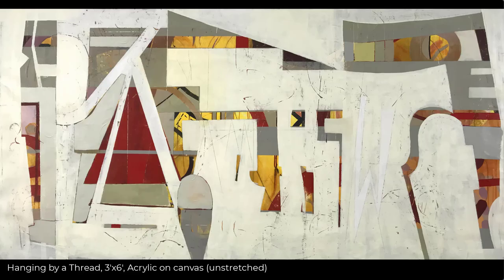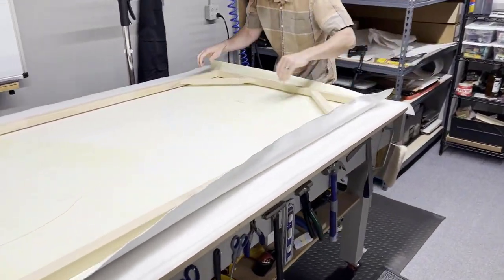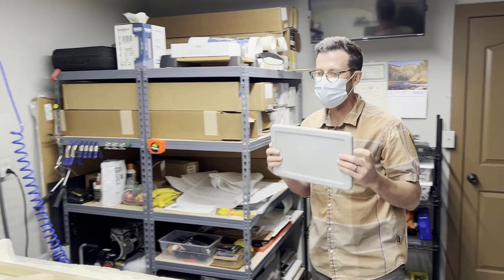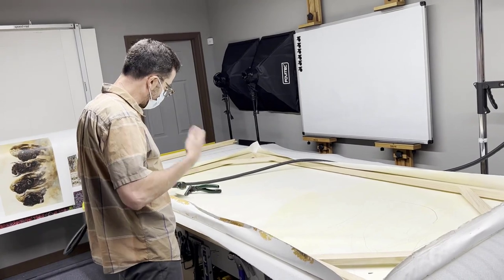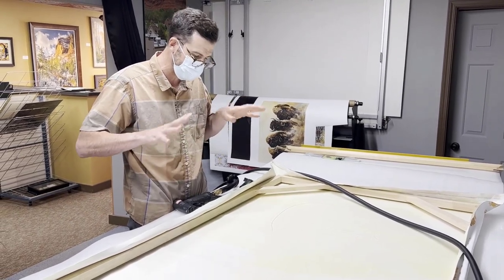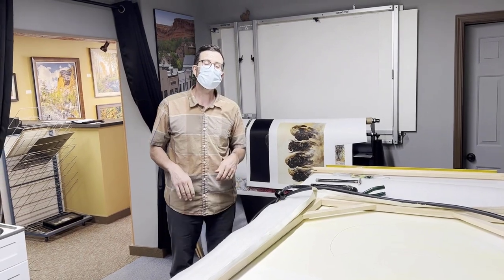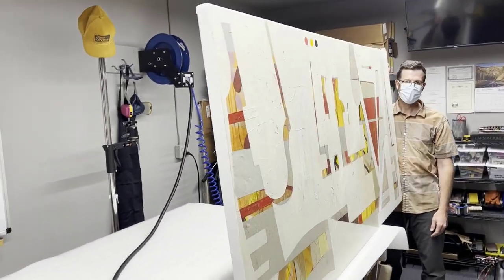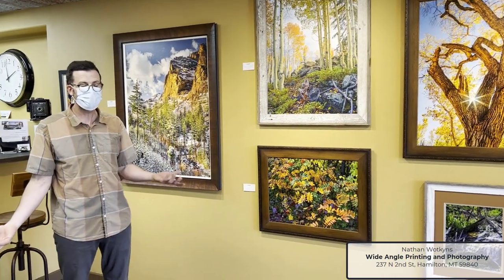161 - COMPLETE TUTORIAL: How to Stretch a Finished Acrylic Painting on Stretcher Bars!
IN THIS VIDEO: Thank  you, Nathan Wotkyns for helping me stretch my finished Acrylic painting, "Hanging by a Thread" on stretcher bars! Oh those corners were kind of tricky - so thanks for your expert help!